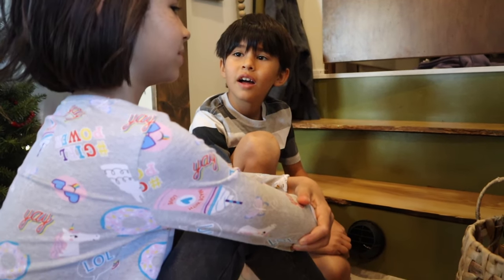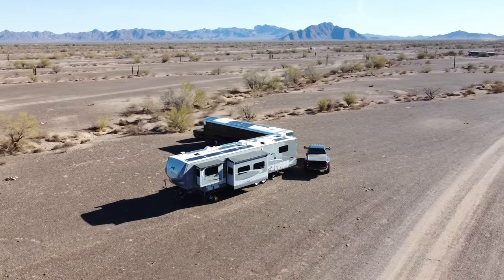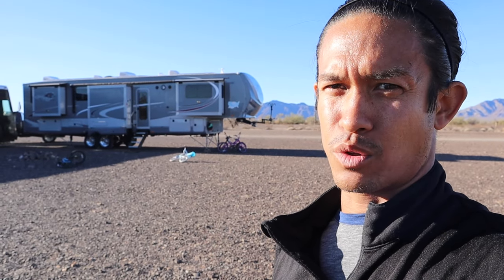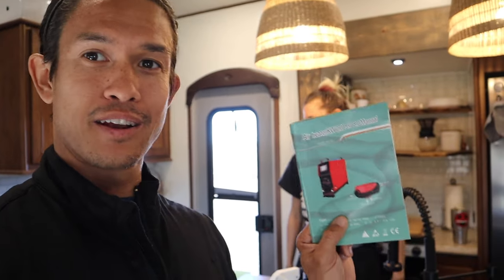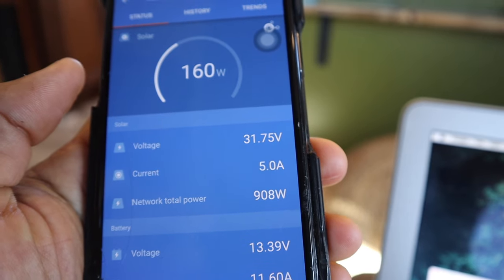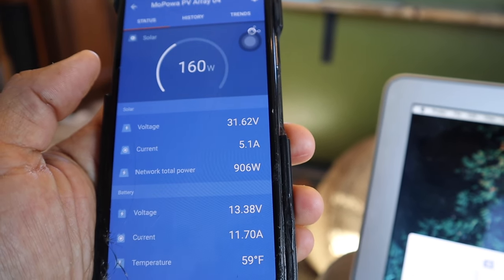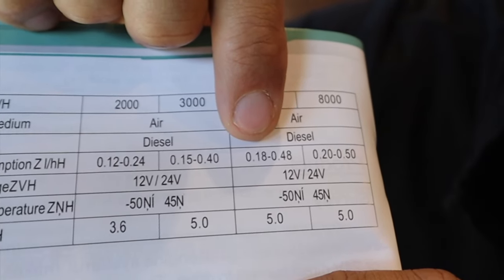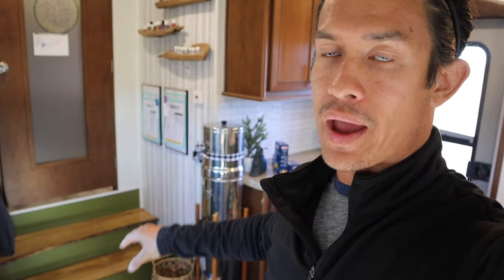Chinese Diesel Heater Installed in an RV // Fulltime RV Family Review \\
Let's talk about staying warm in an RV. There's many options for heating your RV, some are better than others. In this video, I'll show you one of the best, most efficient, cost-effective, ways to heat your RV this winter.
Interested in getting your own Diesel Heater?

00:00 - Why a 12v Chinese Diesel Heater?
00:45 - Diesel Heater Limitations
03:09 - How did we stay warm before the Chinese Diesel Heater?
03:45 - Expensive Name Brand Heater vs. Cheap Chinese Diesel Heater
07:10 - Where I installed the Chinese Diesel Heater in our RV
09:54 - Fuel Consumption Data
10:51 - How loud is the Chinese Diesel Heater?
11:20 - Diesel fuel tank location and install
13:11 - Noisy fuel pump tips and fix

To learn more about how we afford to travel fulltime, checkout our